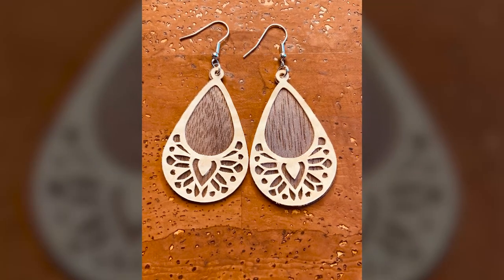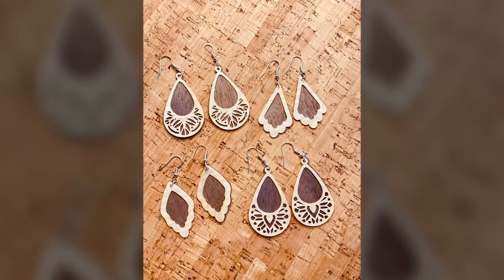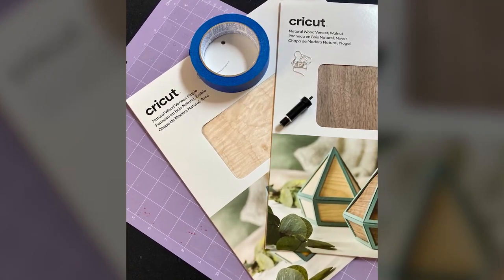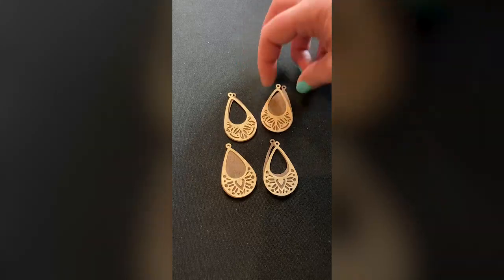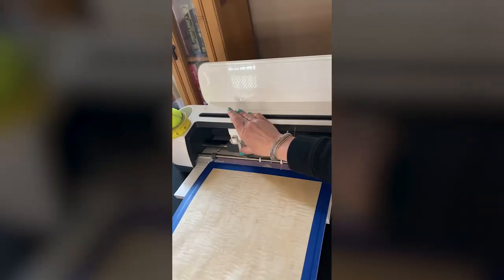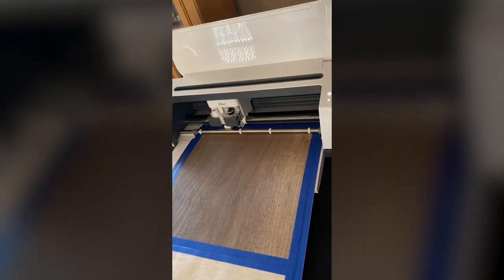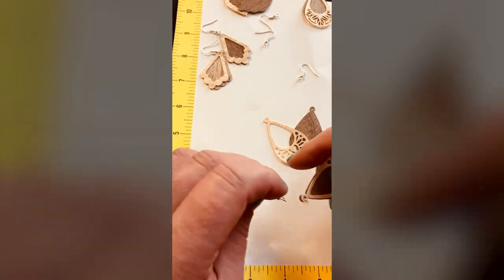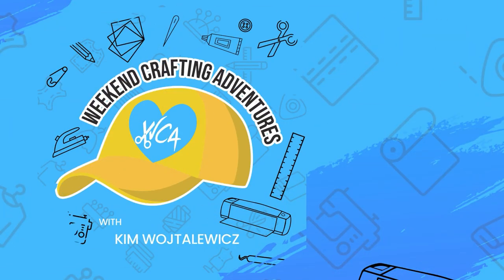Making Natural Wood Veneer Boho Earrings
In this crafting project I am cutting natural wood veneers into layered boho style earrings with my Cricut Maker and the Deep-Point Blade. After my experience with cutting basswood for my seasonal HOME sign I have waited a long time to try cutting wood again with my Cricut. I found two beautiful boho style earring designs on Creative Fabrica that I am using for this crafting adventure. I chose to layer light colored maple on top of the darker walnut veneer to create a beautiful natural layered look to my earrings. Find out if my experience cutting the wood veneer was more enjoyable than cutting the basswood in this weekend crafting adventure. For more on this crafting project go